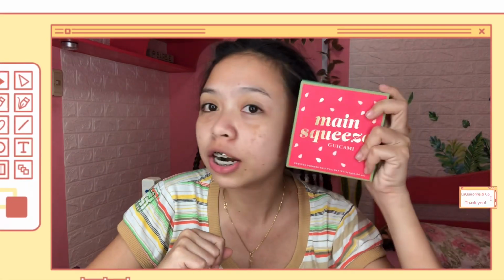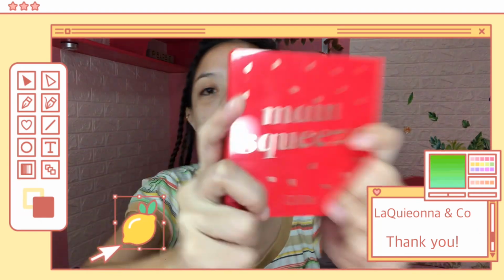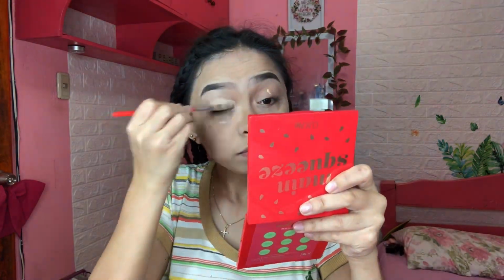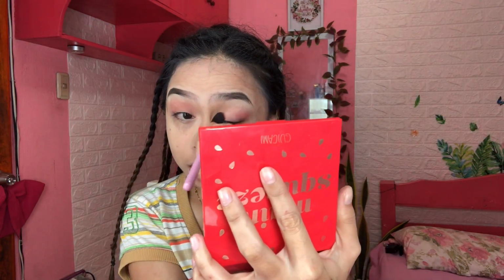Winged Eyeshadow MakeUp Sesh Hack! | MakeUp time! | Pinkrose Marie Pesole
Eyeshadow MakeUp Sesh | MakeUp time! | Pinkrose Marie Pesole

I tried this style of makeup. WingedEyeshadow! Hack!